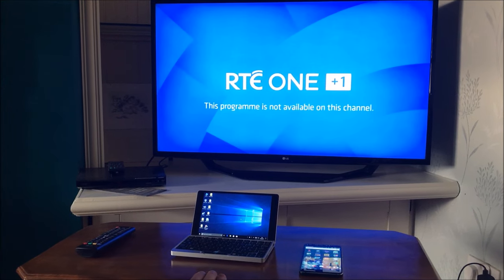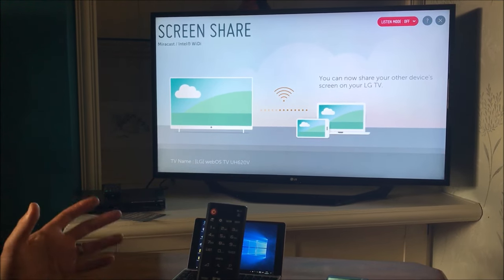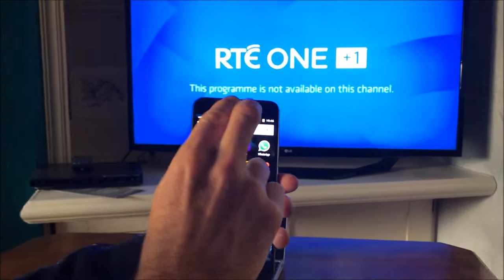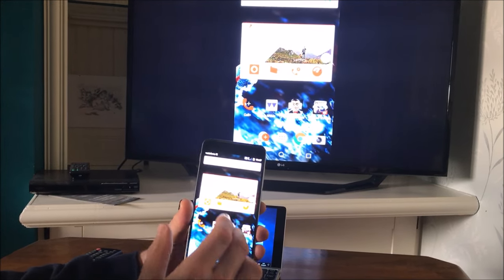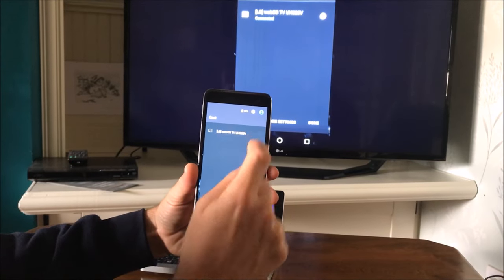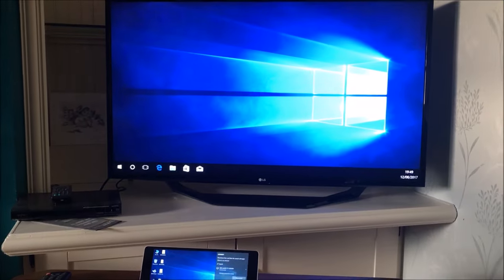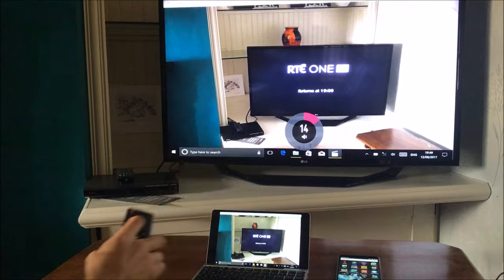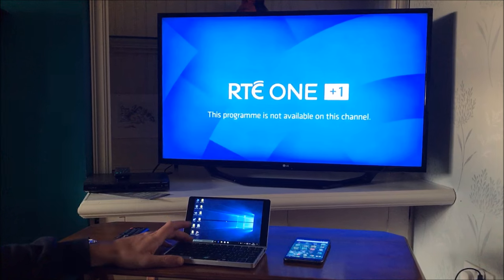How To SCREEN SHARE on a LG Smart Television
Hi, this video shows you how Screen Share works on a LG TV. I show an Android mobile cell phone and also a Windows 10 laptop (GPD Pocket) casting their screen onto the LG television. Screen Share is perfect for sharing photos and videos on the big screen.